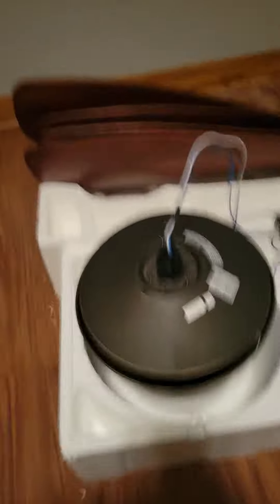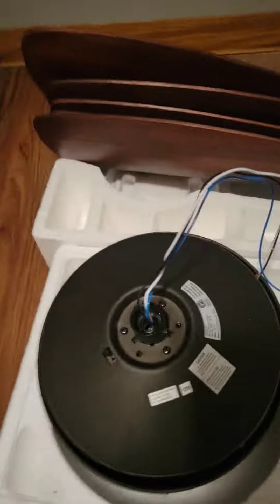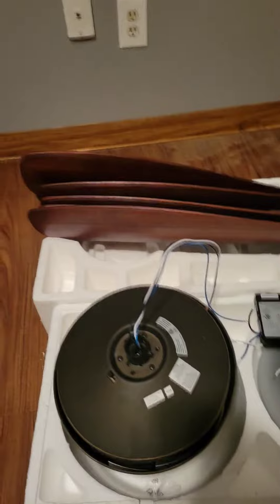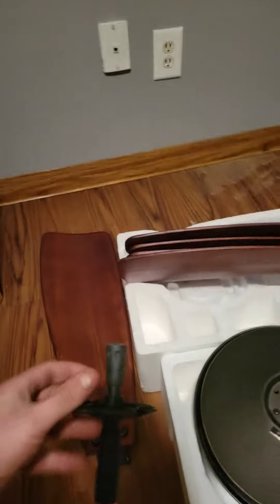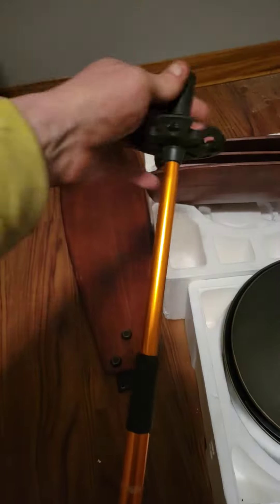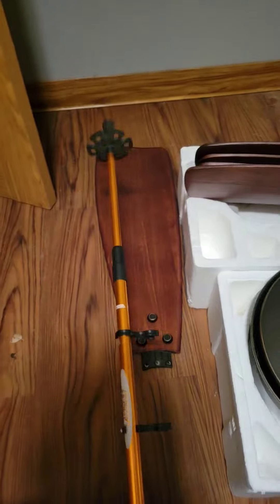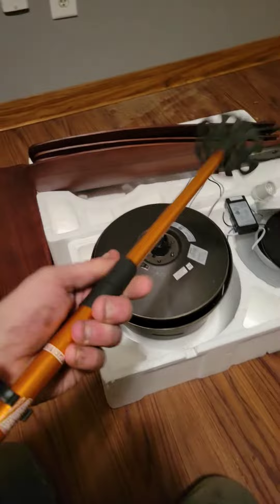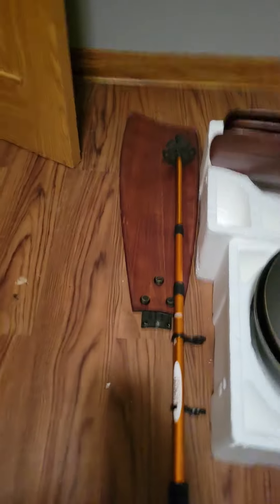RedNick DIY boat paddle